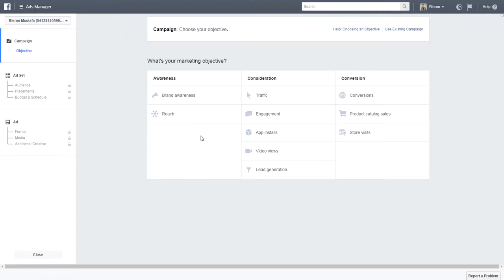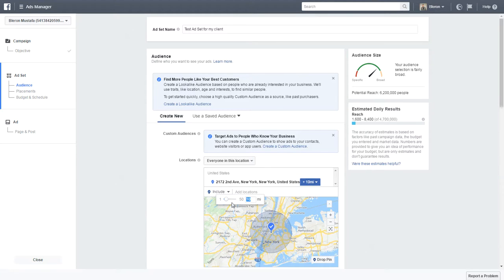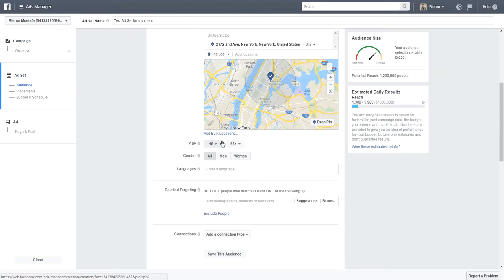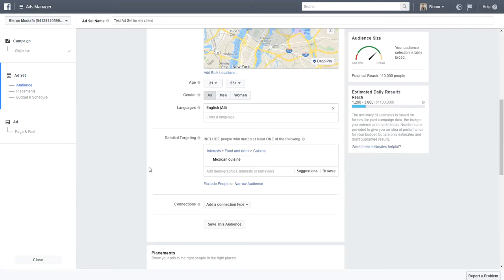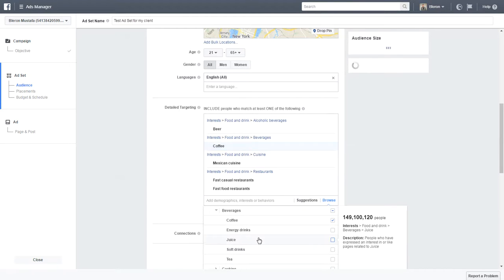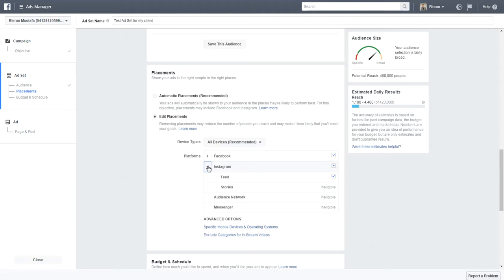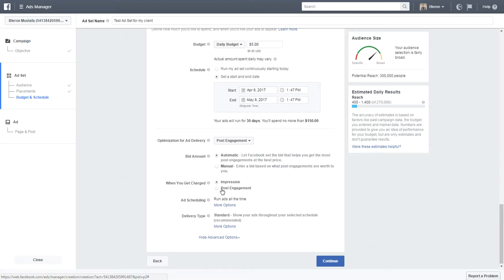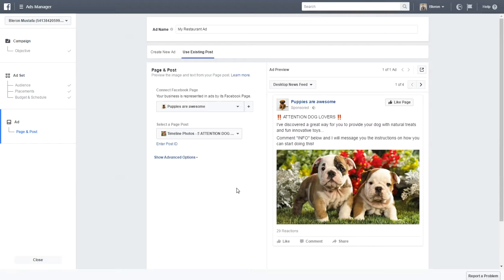Target your ideal local customer using this one trick!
In this video I am going to share with you how to use Facebook for your restaurant or local business so you can reach people living next to your business. This is a great way to gain more exposure and give out any promotions or giveaways that you're doing for your local business.